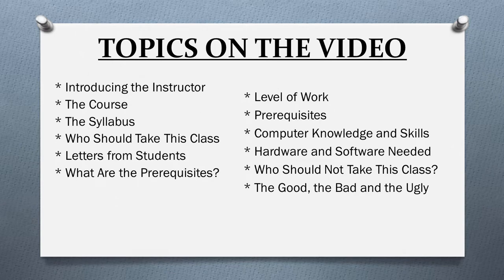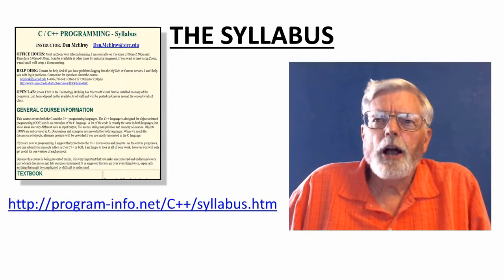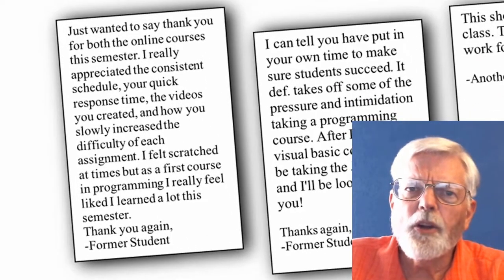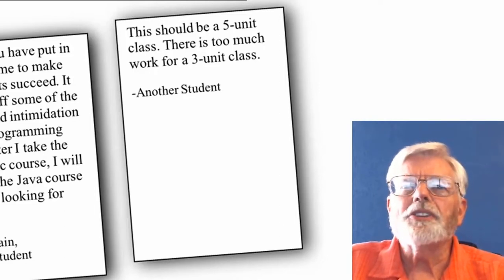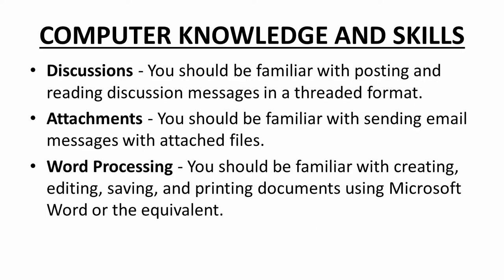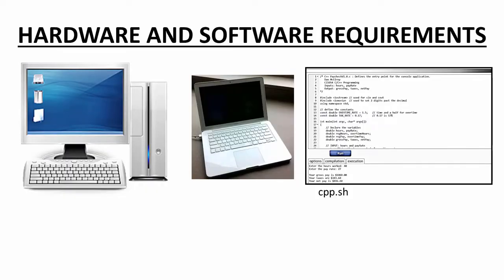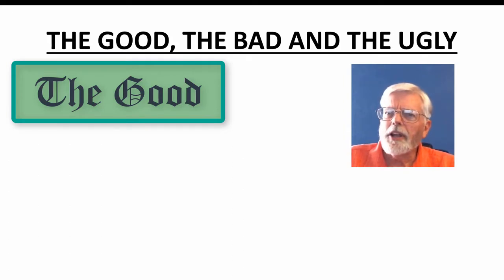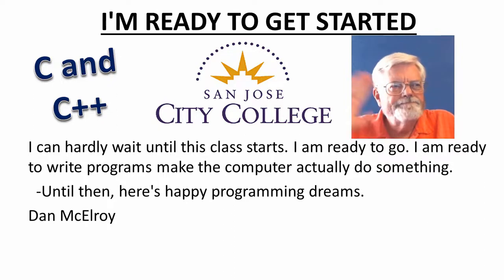Welcome to the CIS054 C/C++ Programming class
TOPICS COVERED
Introducing the Instructor
The Course & Syllabus
Who Should Take This Class
Letters from Students
What Are the Prerequisites?
Level of Work
Prerequisites
Computer Knowledge and Skills Needed
Hardware and Software Needed
Who Should Not Take This Class?